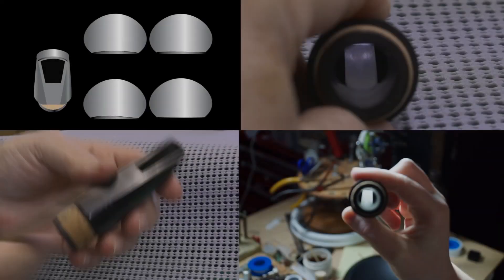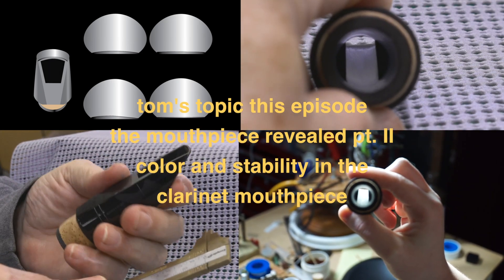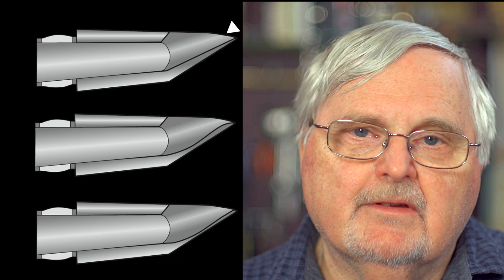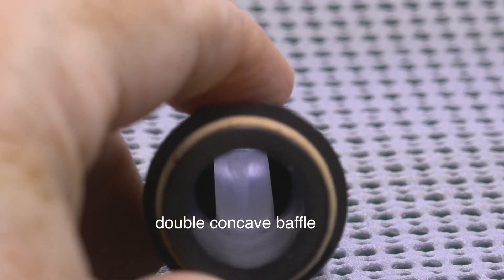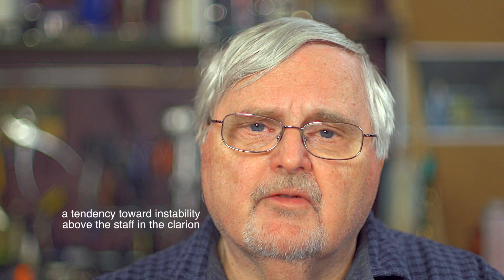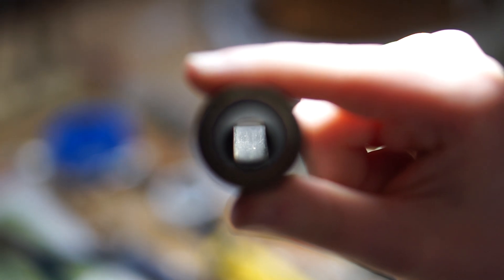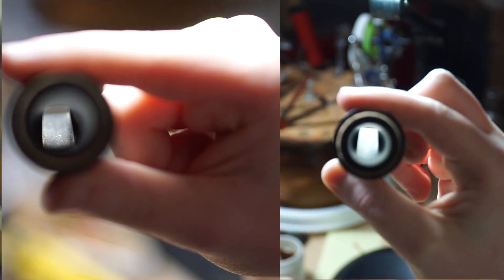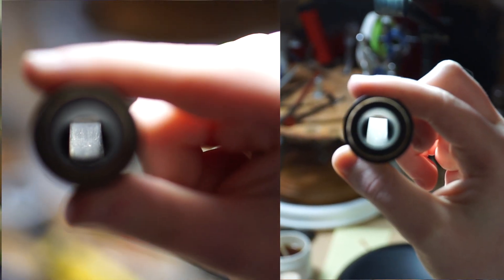color, shape and stability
This video is about color, shape and stability in the clarinet mouthpiece